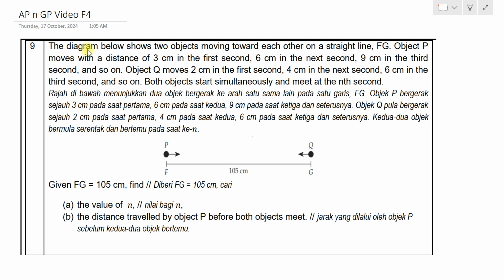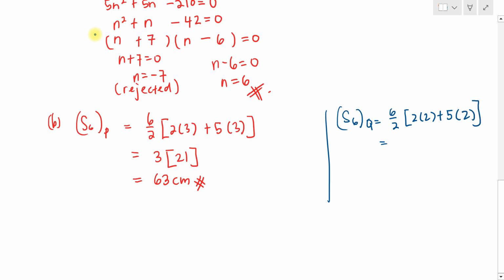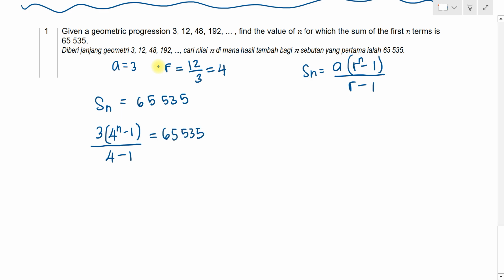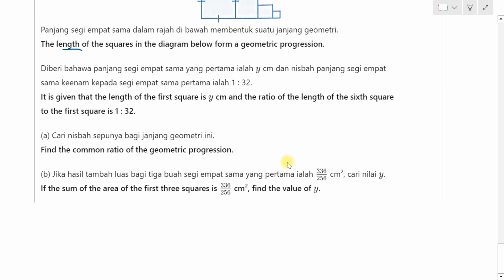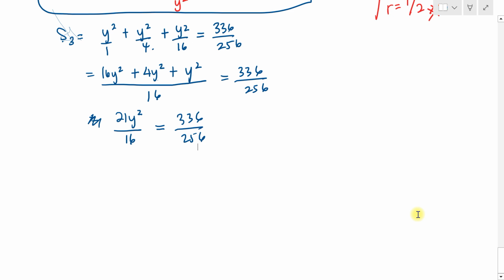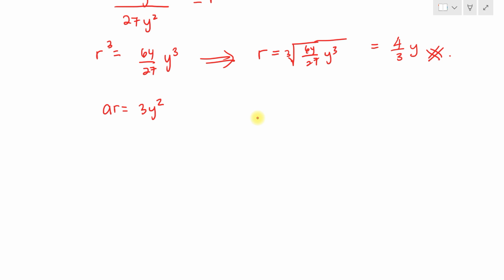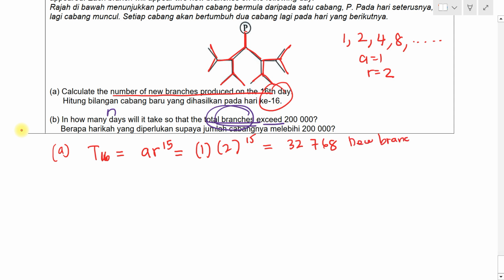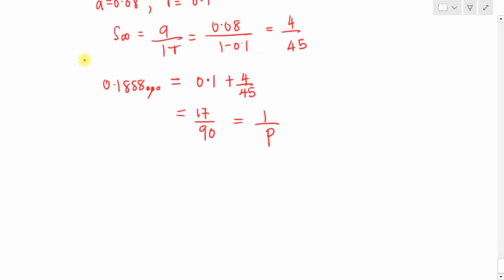AP GP - Problem Solving